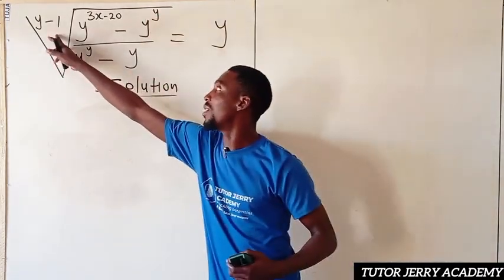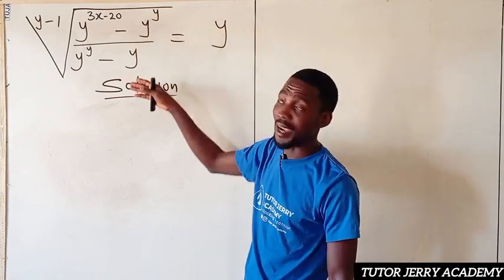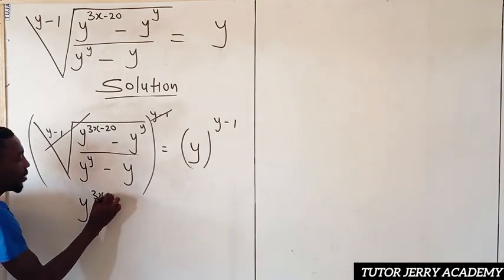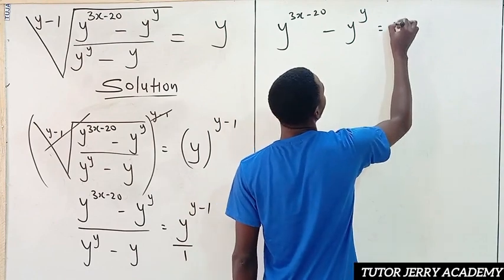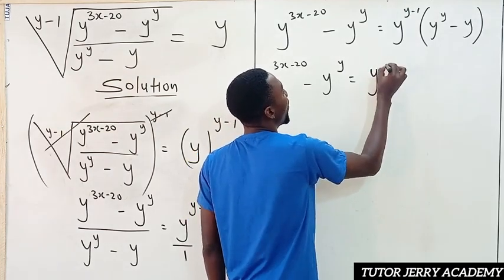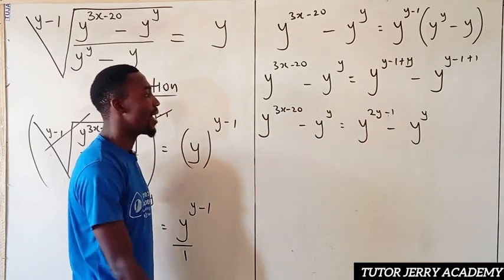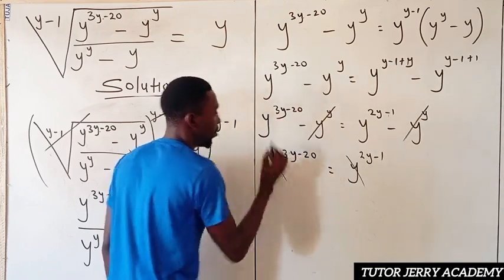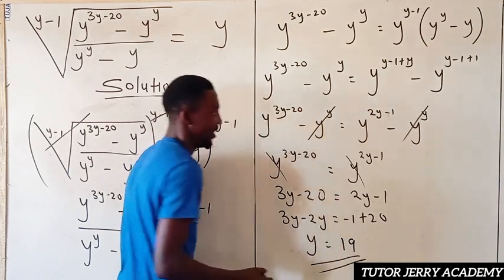Solving Exponential Equations Like a Pro | Simplify and Solve for y...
Struggling with exponential equations? Watch this step-by-step breakdown of how to simplify and solve this tricky problem with ease. Perfect for students preparing for exams and those looking to master algebra. Don't miss out!